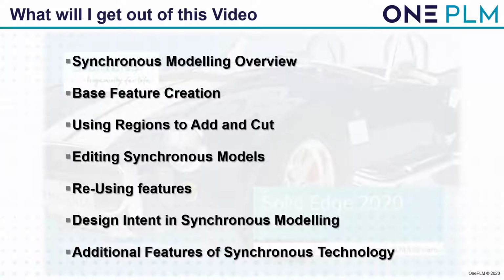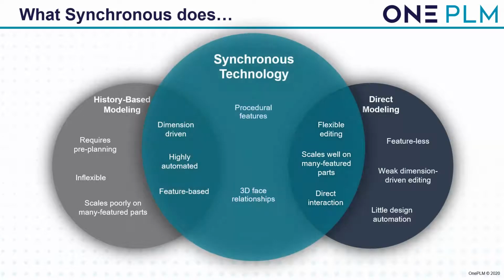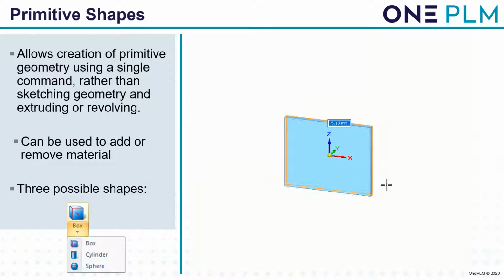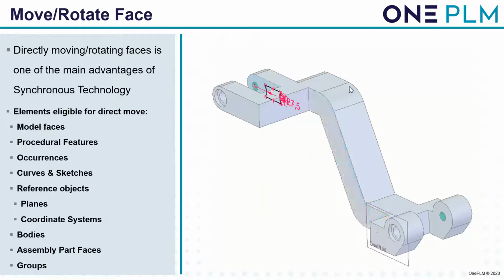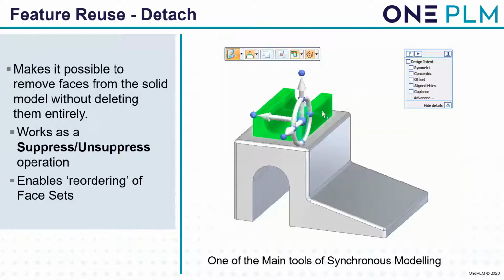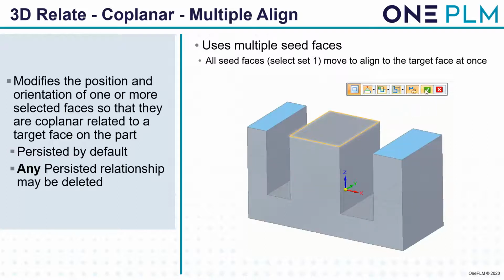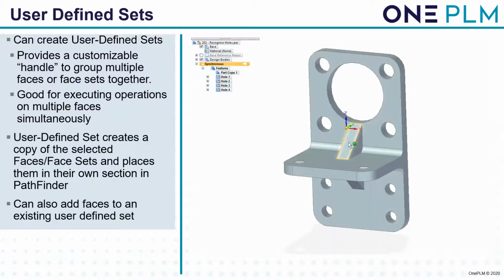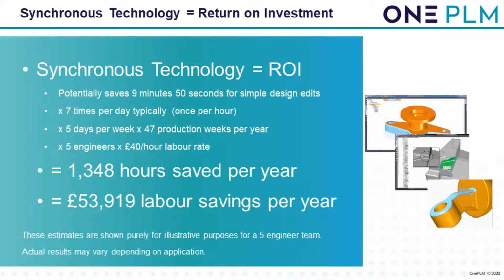Modelling with Synchronous Technology: Accelerate Product Design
In this webinar, we hope to help users of all levels understand synchronous technology better. Whether you’re coming from Solidworks® software, Inventor® software, PTC Creo® or an experienced Solid Edge® user, we want to help you understand this innovation in CAD.

We will look at how Synchronous Technology is a set of game-changing tools to allow you to graphically edit 3DCAD data.  These are patented tools – unique to Siemens.